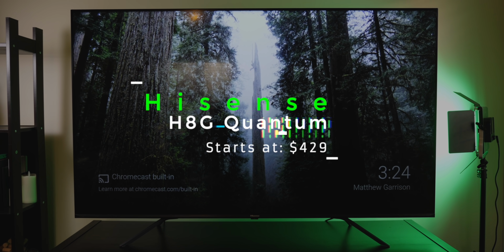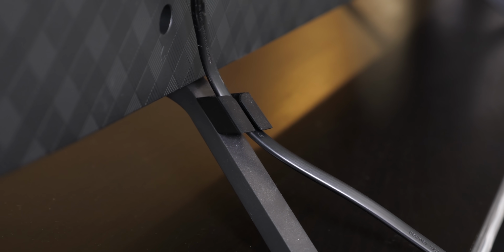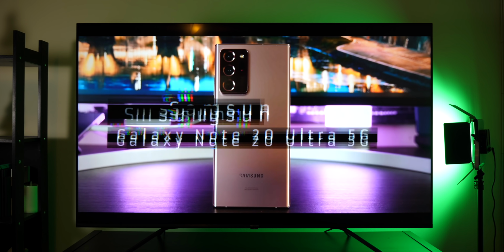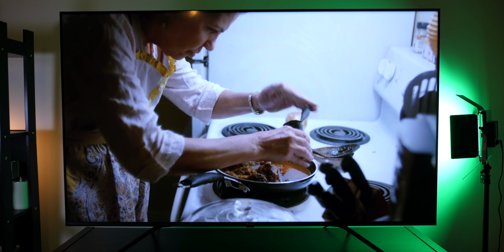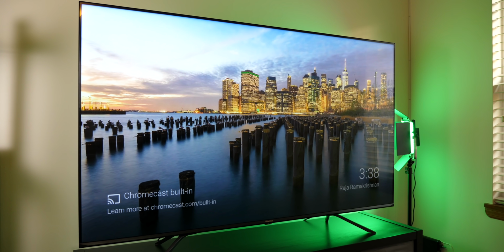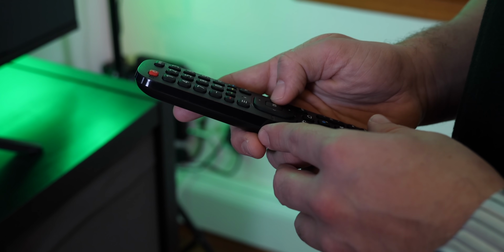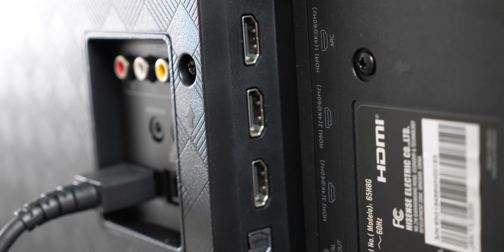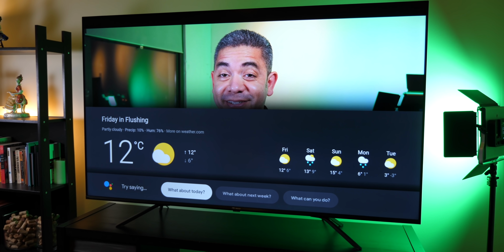Best 4K TV on a Budget is Quite the Package!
If you're interested in buying this TV:
Hisense H8G Quantum

Right now we're hitting a third wave of reasons to stay home, and yup, for the holidays. Obviously a way to stay entertained while at home during this period is essential, but at the same time, it's not like if this economy invites anyone to spend a lot of money on a TV.

So yes, the world is full of great and expensive offerings that extend from 8K to OLED, but we're talking thousands of dollars in each investment. If you can dive into that, I'll leave a few links for our recommendations on those categories. Thing is, for the rest of us looking into buying in the hundreds of dollars range, there's actually never been a better time to buy. If you're in the market for the best bang for the buck TV money can buy, I think we've found the best one.

This is the Hisense H8G Quantum, one of the products we covered back at CES 2020, and the successor to one of my favorite TVs from 2 years ago. The thing is, if last year this TV was good, this year it's shocking how much they’ve been able to cram in here for one of the most aggressive starting prices in the market. I'm Jaime Rivera with Pocketnow and this is our full review